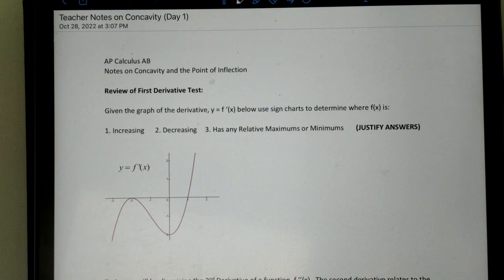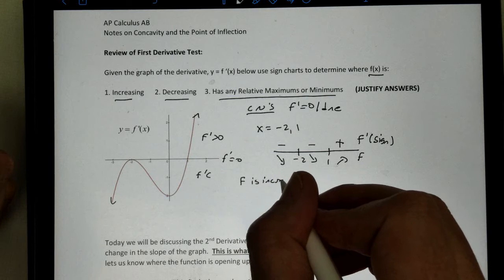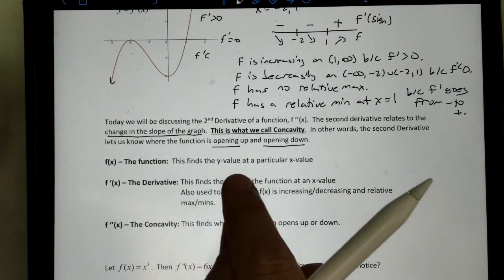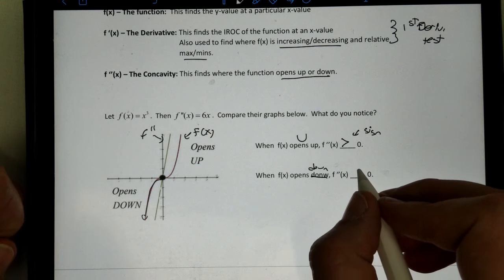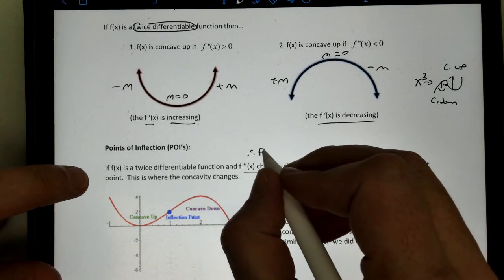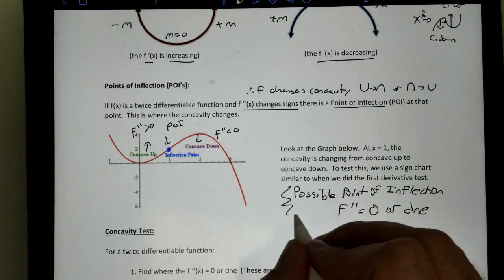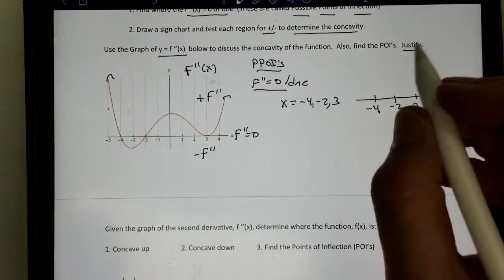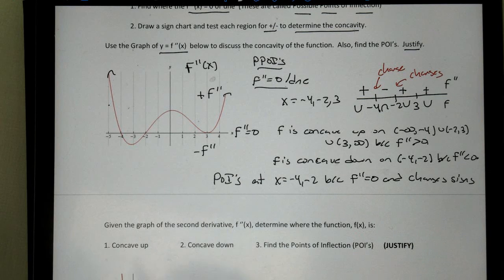AB Concavity Test Day 1 Part 1